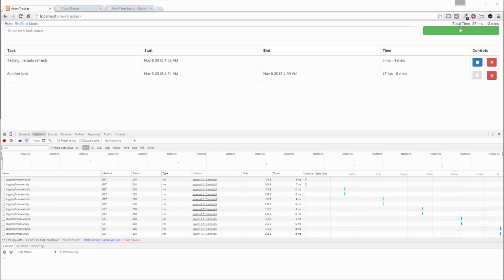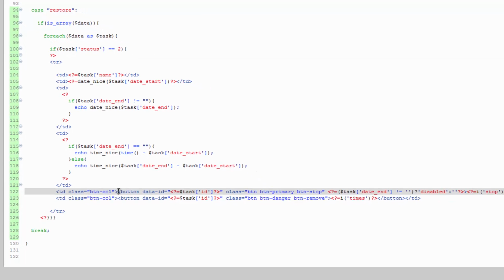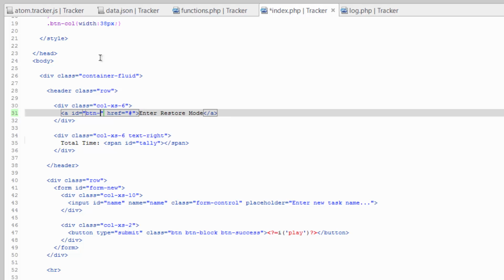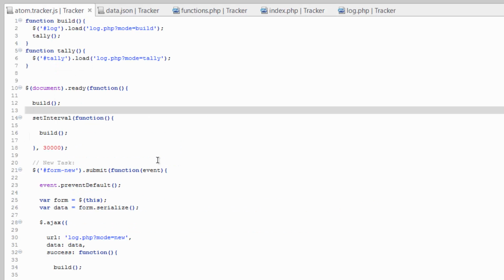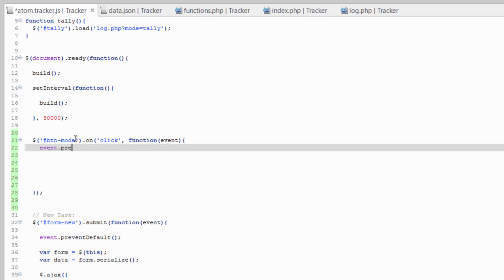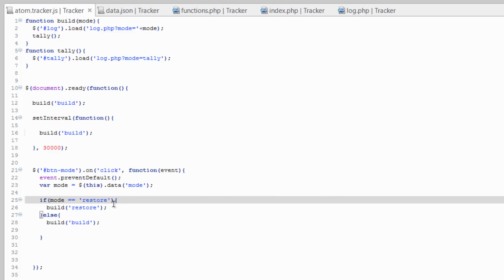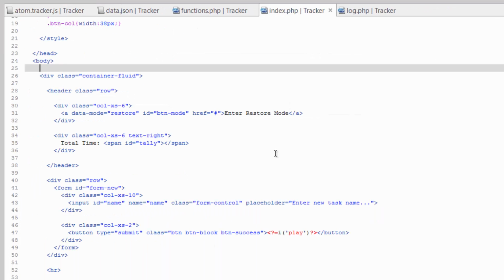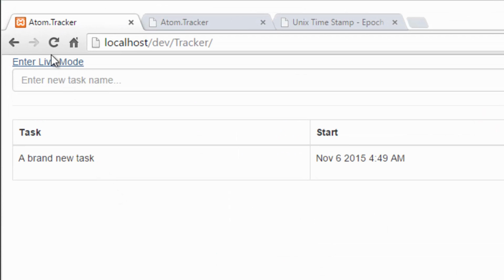Learn AJAX with jQuery and PHP - Part 23